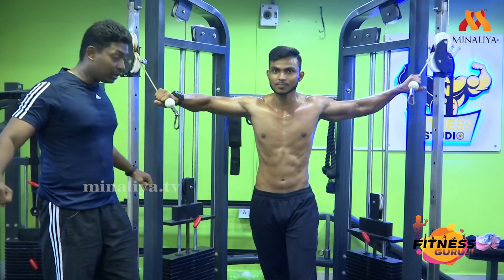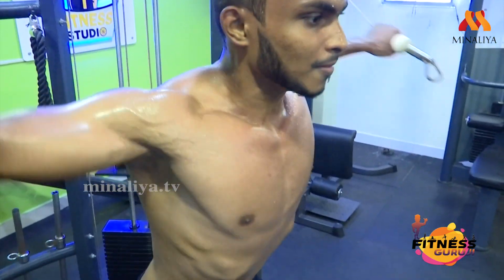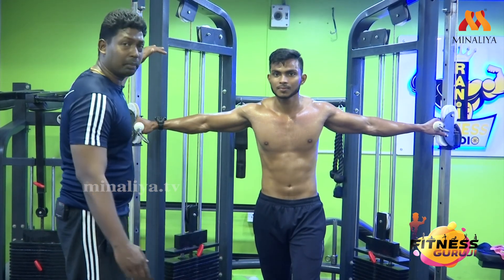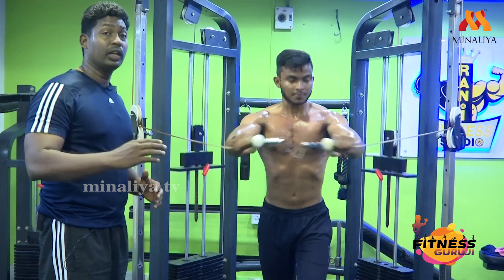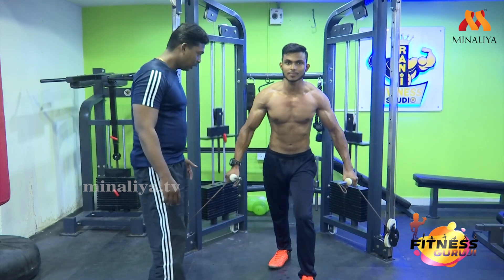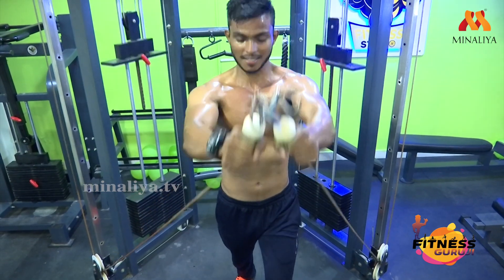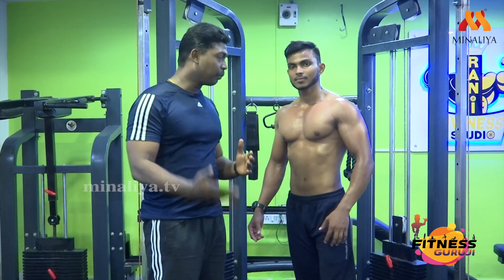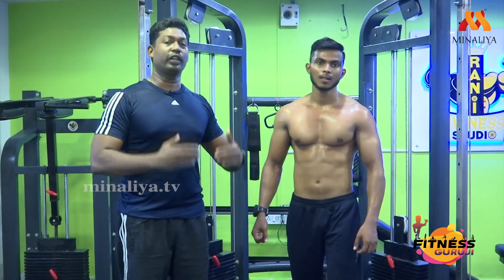Fitness Guruji | cable crossover workout | Minaliya Tv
Individuals can increase fitness following increases in physical activity levels.[15] Increases in muscle size from resistance training is primarily determined by diet and testosterone.[16] This genetic variation in improvement from training is one of the key physiological differences between elite athletes and the larger population.[17][18] Studies have shown that exercising in middle age leads to better physical ability later in life.[19]

Early motor skills and development have also shown to be related to physical activity and performance later in life. Children who have more proficient motor skills early on are more inclined to being physically active, and thus tend to perform well in sports and have better fitness levels. Early motor proficiency has a positive correlation to childhood physical activity and fitness levels, while less proficiency in motor skills results in a tendency to partake in a more sedentary lifestyle.[20]

A 2015 meta-analysis demonstrated that high intensity training improved stamina more than lower intensity endurance training.[21]